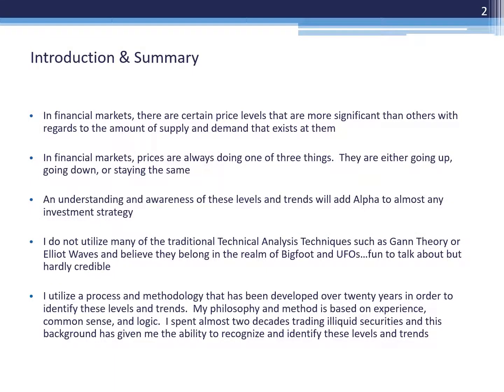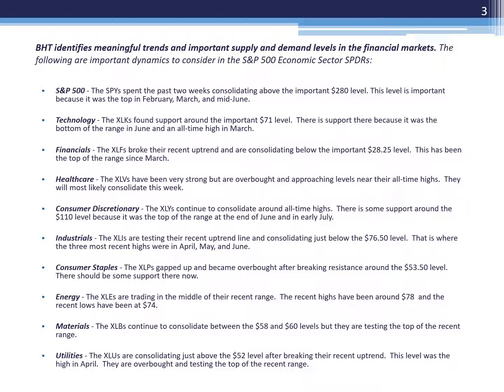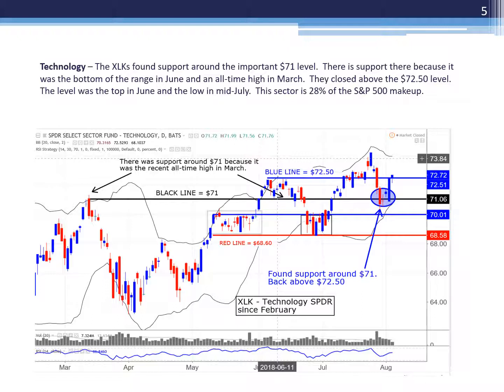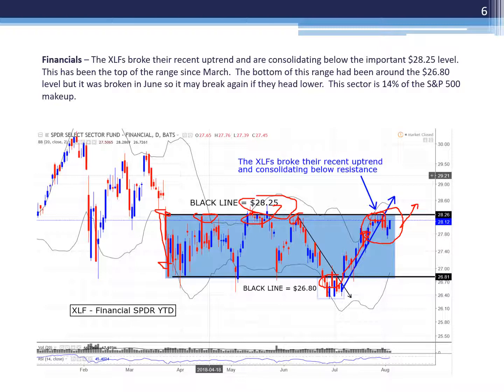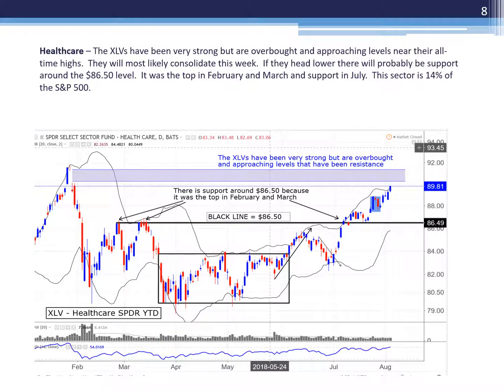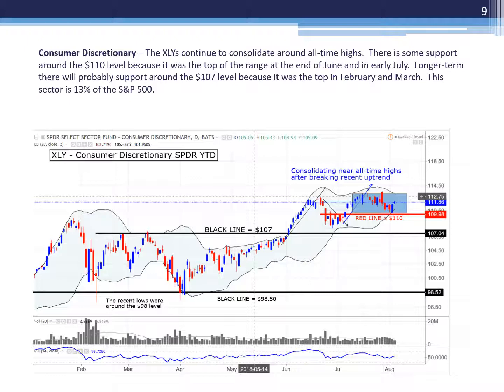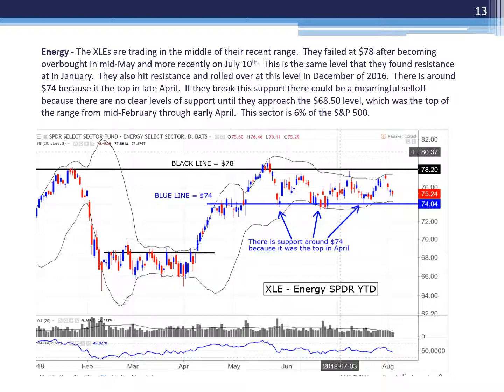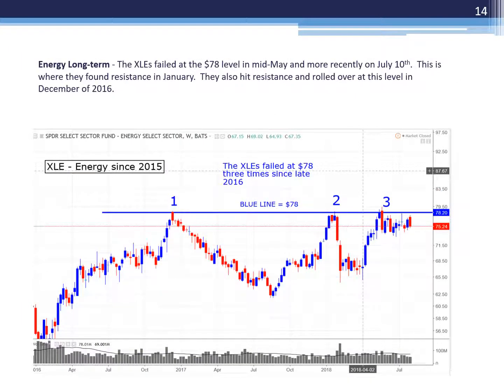SPDRs Preview August 4th, 2018